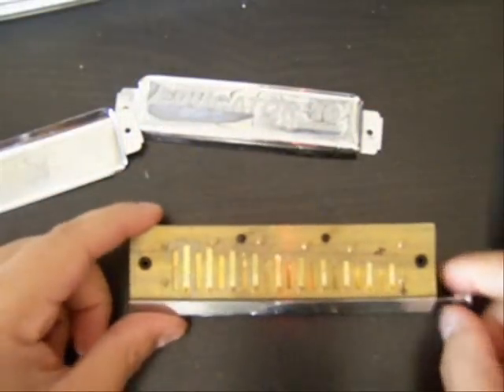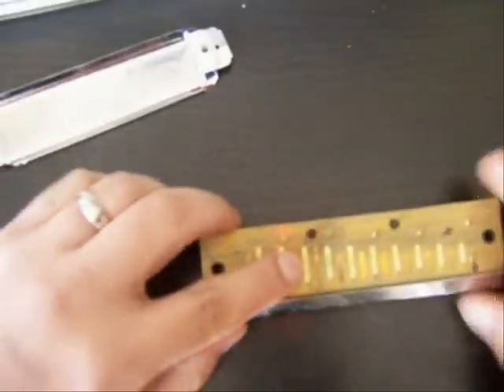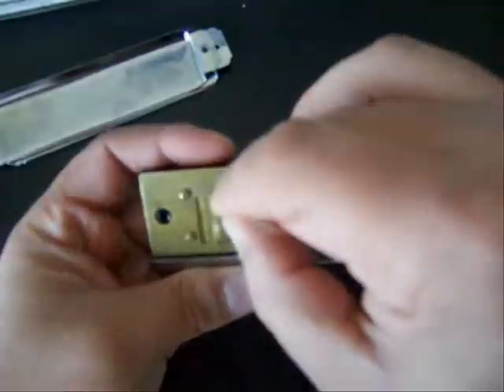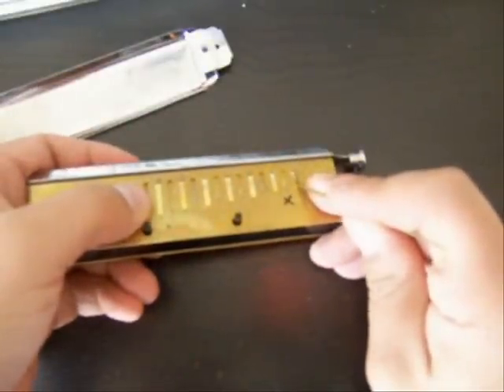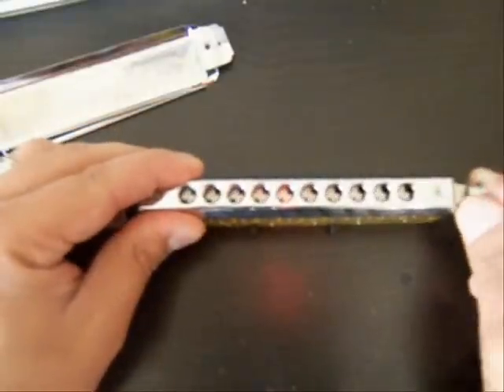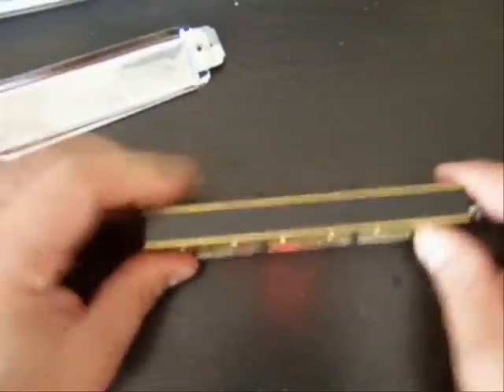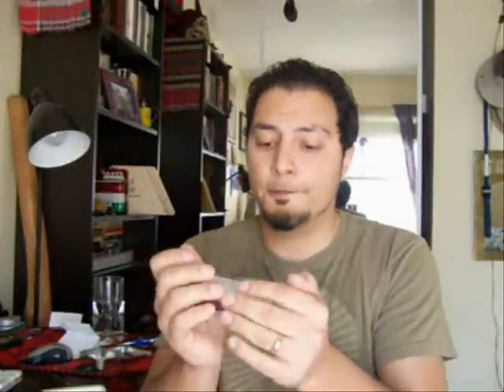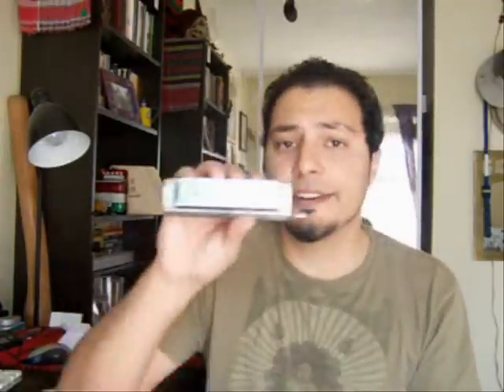Hohner Educator 10 Review -- Part 2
Here's part 1 of my review of Hohner's $35 10 hole Chromatic Harmonica, the Educator 10.